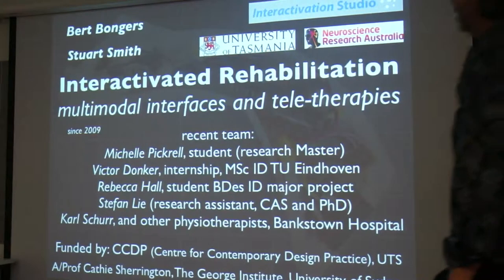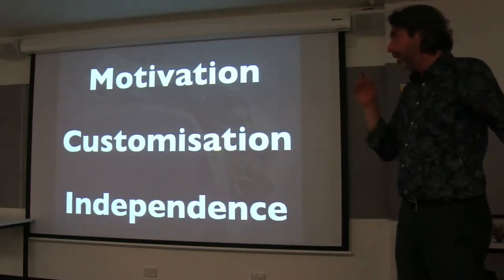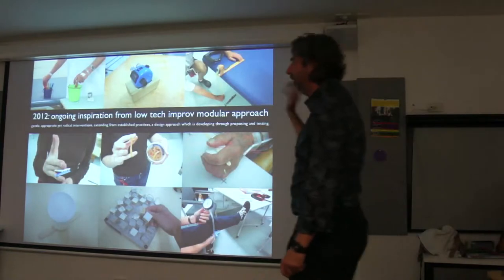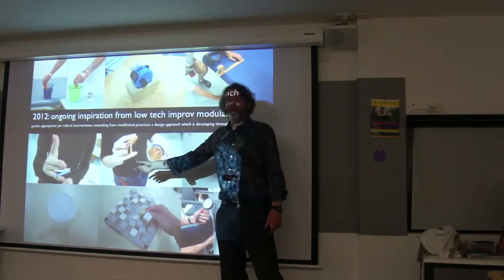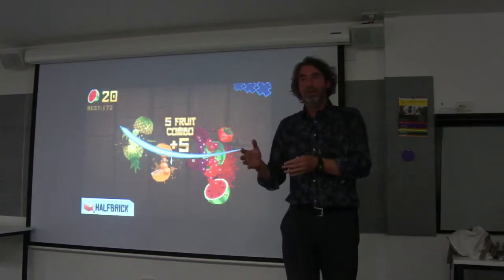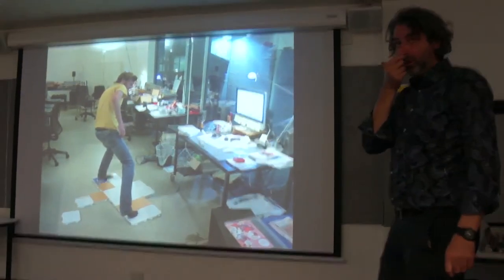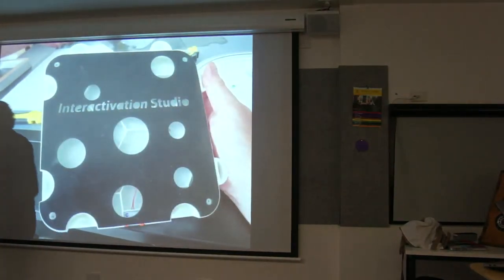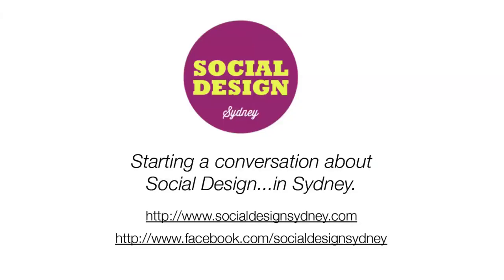Interactivated Rehabilitation by Dr Bert Bongers UTS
Dr. Bert Bongers from the Interactivation lab at UTS presents interactivated rehabilitation at the November 2013 Social Design Sydney event in Sydney Australia